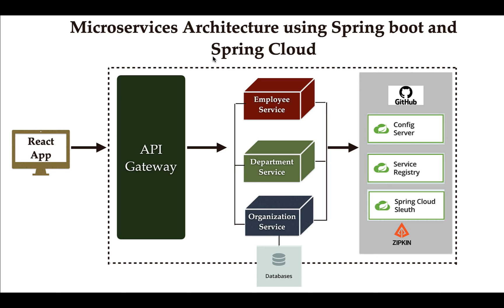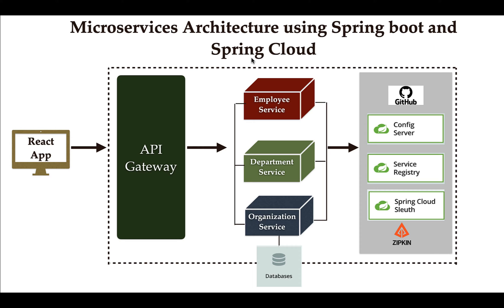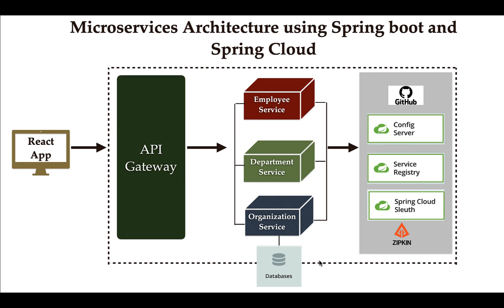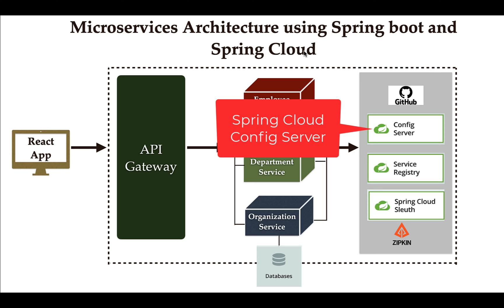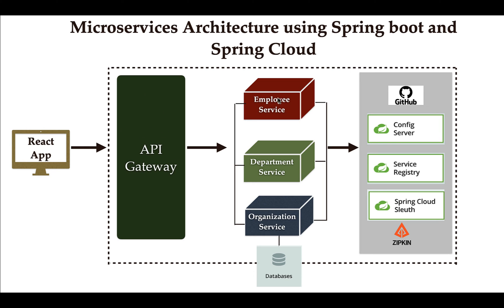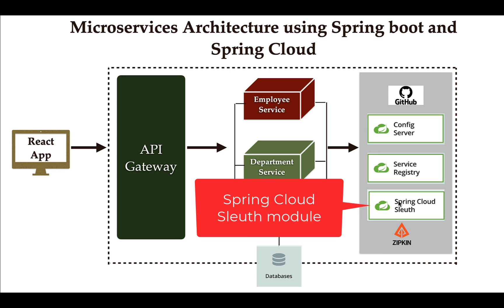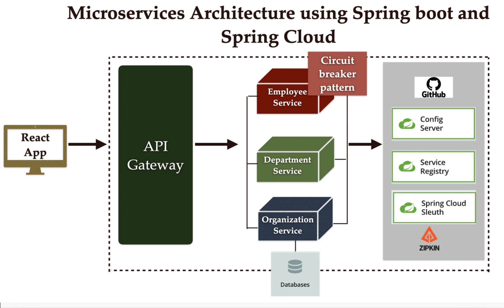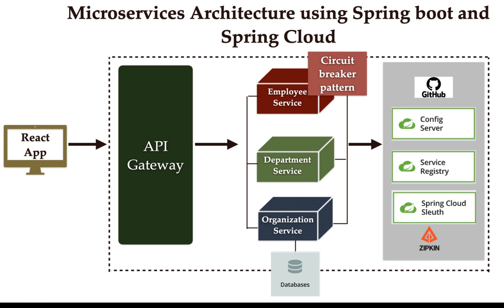Microservices Architecture using Spring Boot and Spring Cloud in 5 Minutes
In this lecture, we will go through Microservices Architecture using Spring Boot and Spring Cloud.